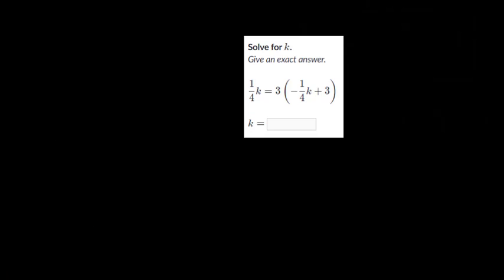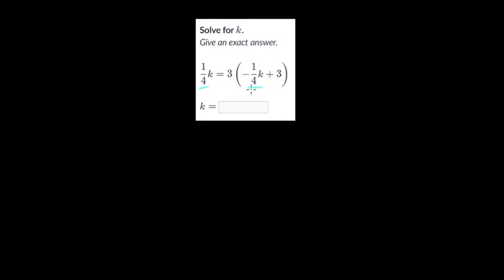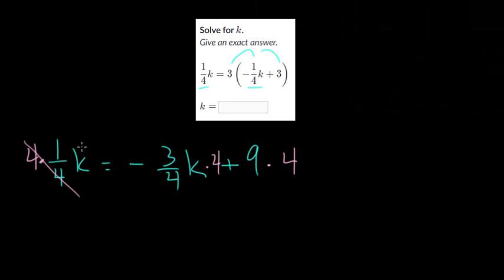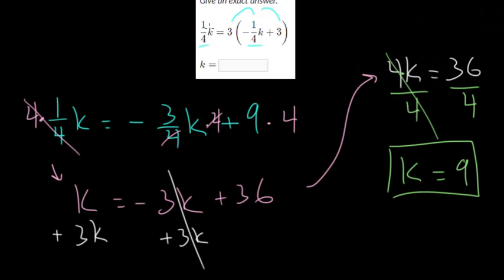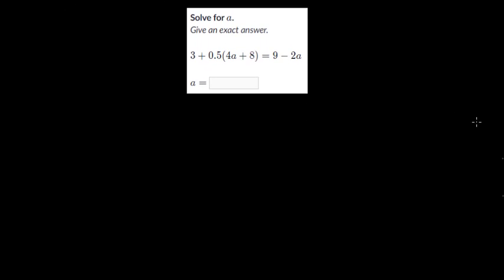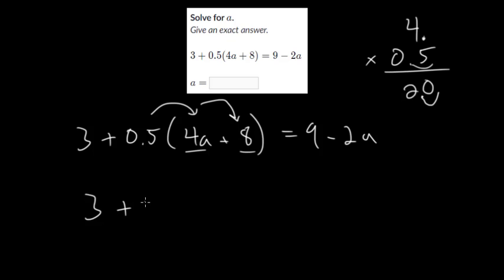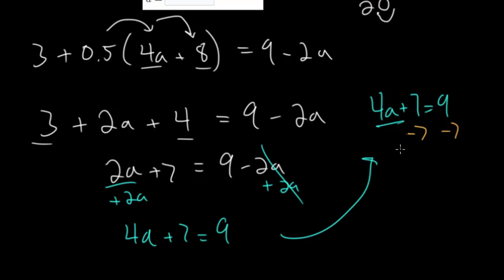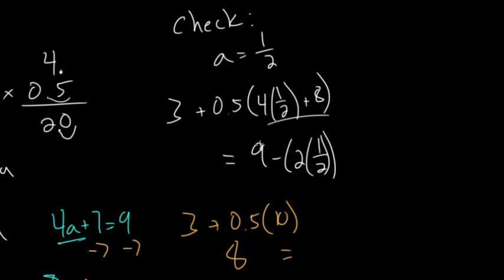Equations with Parenthesis: Fractions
This video focuses on solving one variable equations with fractions. The video specifically goes through two different practice problems, while also proving that the answers are true by plugging the answer back in and checking.

2. Equations with Parenthesis: Decimals and Fractions

EulersAcademy.org